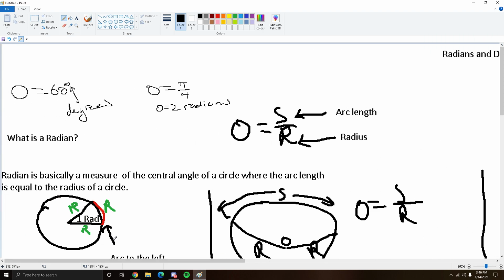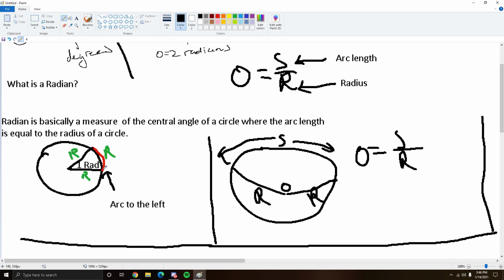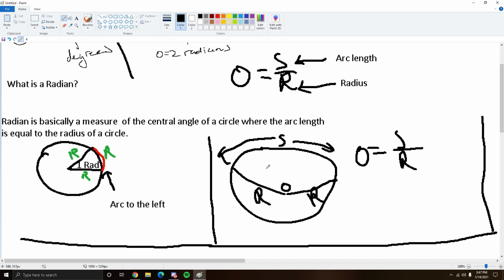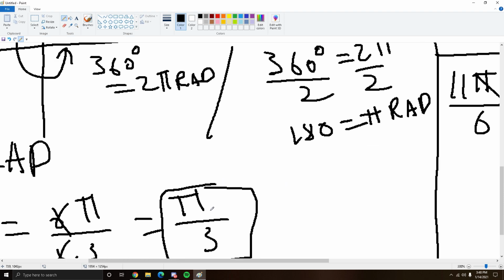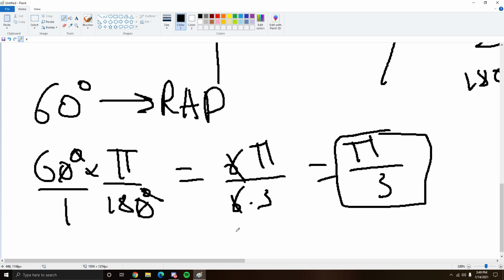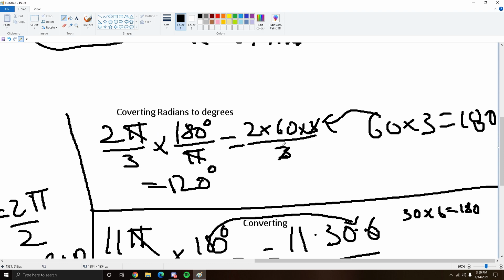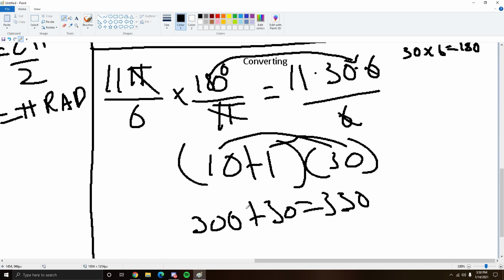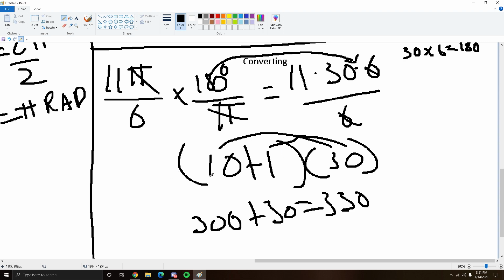Radians and Degrees